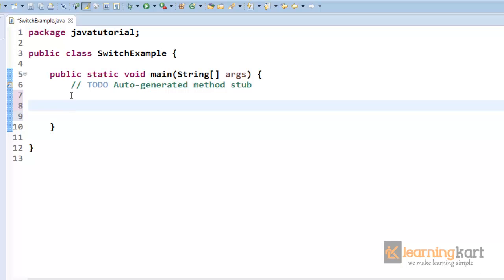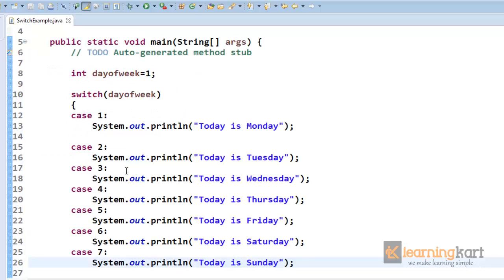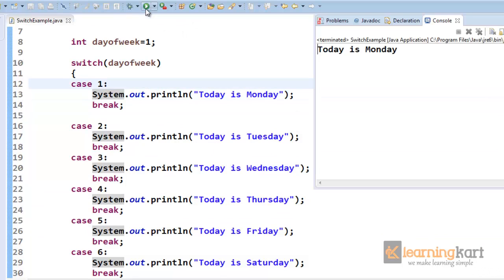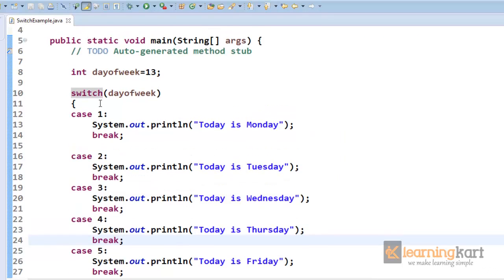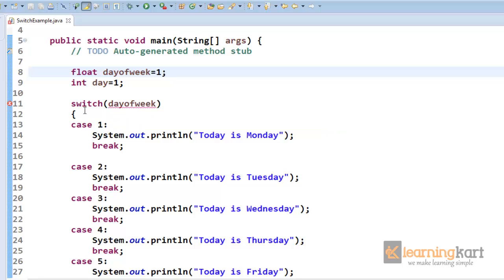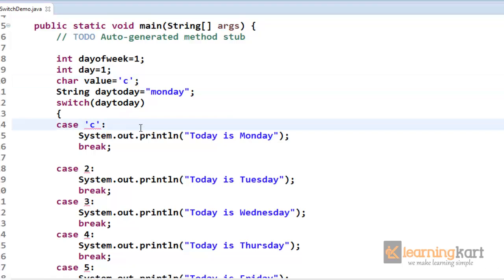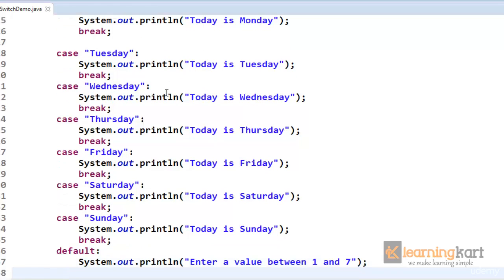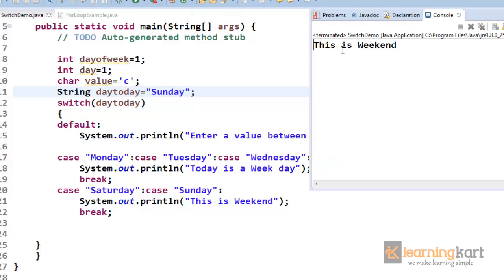switch loop in java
learn about how to write switch loop in java and what works and what does not work in a switch loop